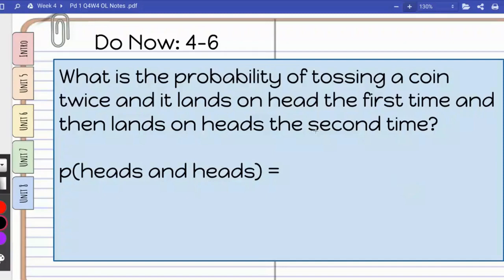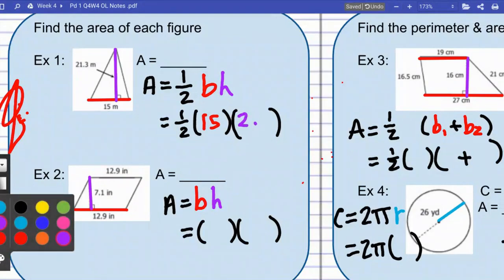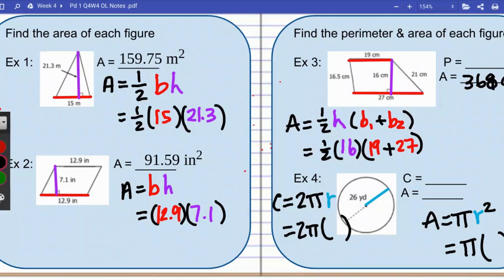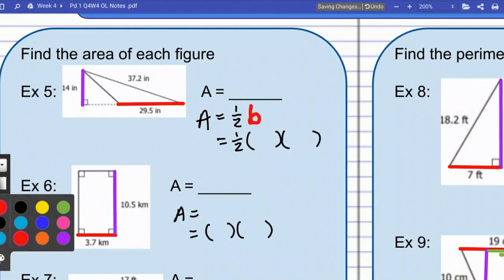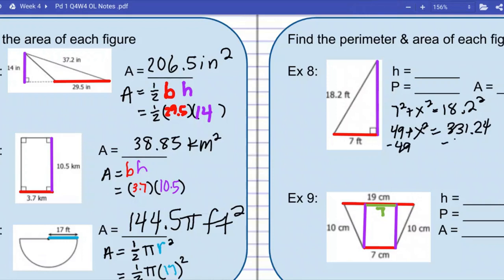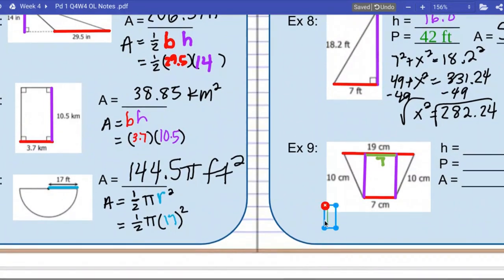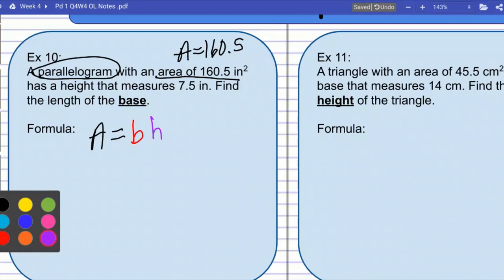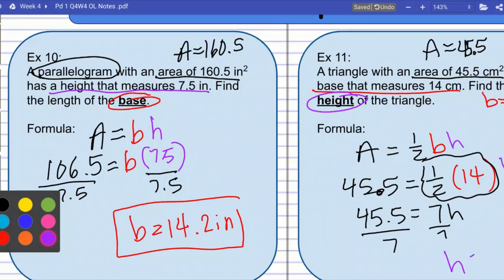4.6 Video OL